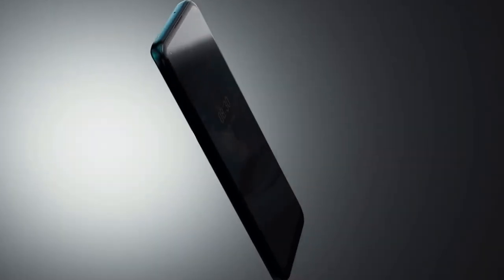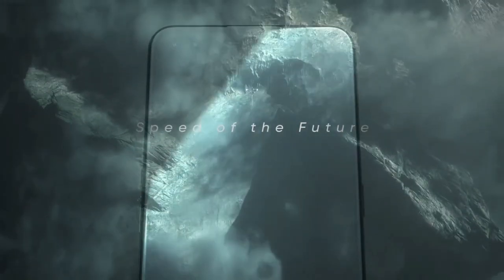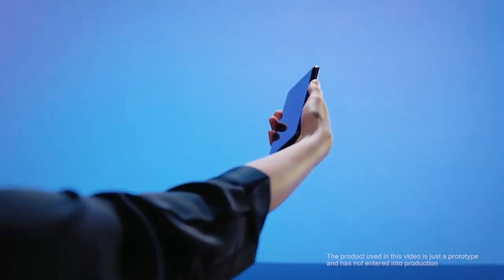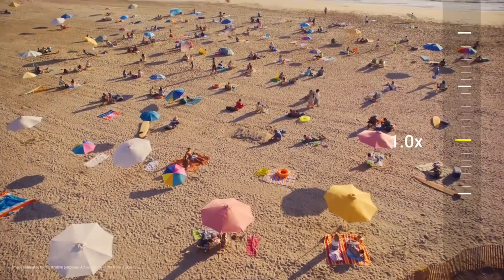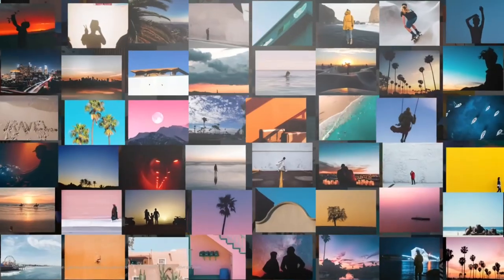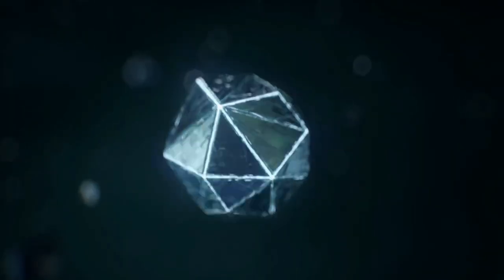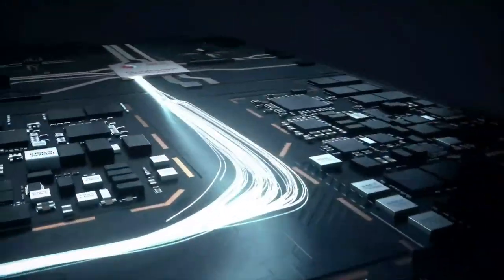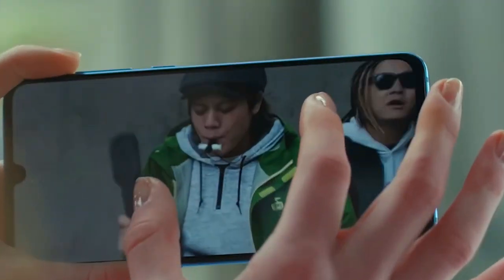Nokia Note 7 With 5G network - 108MP camera, 8GB Ram a 256GB, Price, Specs & Launch Date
Nokia Note 7 smartphone runs on Android v10.0 operating system. The phone is powered by Octa core (2 GHz, Dual core, Cortex A75 + 1.8 GHz, Hexa Core, Cortex A55) processor. It runs on the MediaTek Helio G80 Chipset. It has 4 GB RAM and 64 GB internal storage.

Nokia Note 7 smartphone has a super amoled display. The screen has a resolution of 1080 x 2340 pixels and 414 ppi pixel density. On camera front, the buyers get a 8 MP Primary Camera and on the rear, there's an 13+8+5+2 MP camera with features like Digital Zoom, Auto Flash, Face detection, Touch to focus. It is backed by a 5000 mAh battery. Connectivity features in the smartphone include WiFi, Bluetooth, GPS, Volte, and more